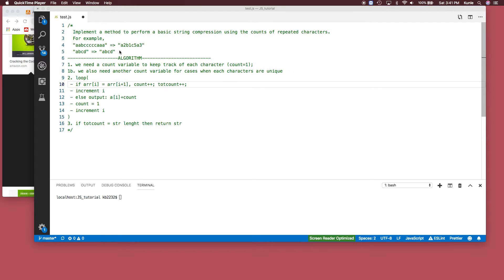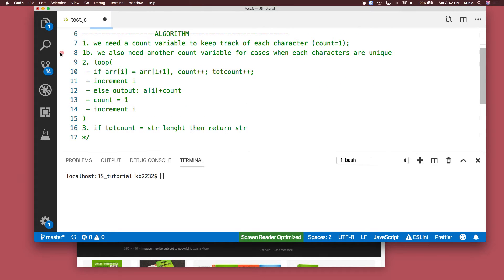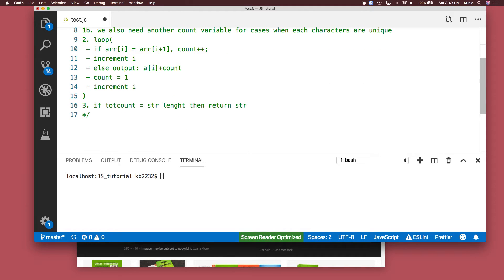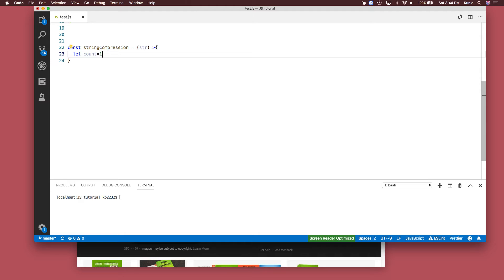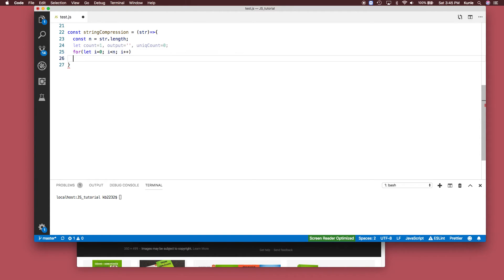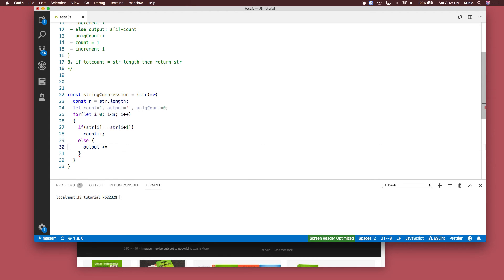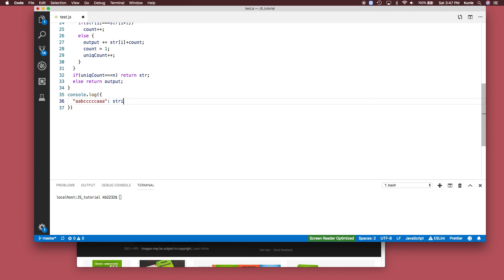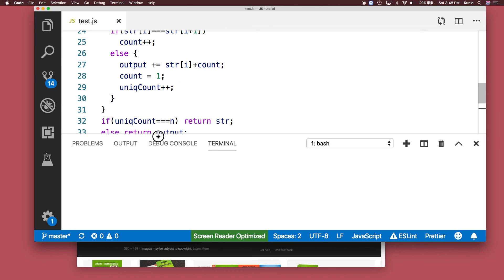strCompression in JS - CTCI (question 1.6)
From the book - how to crack the coding interview - page 91 - question 1.6 - very detail solution and explanation.